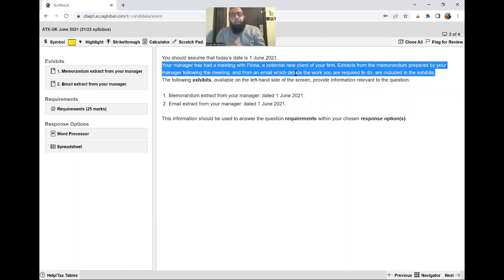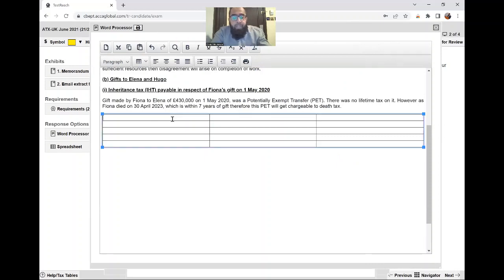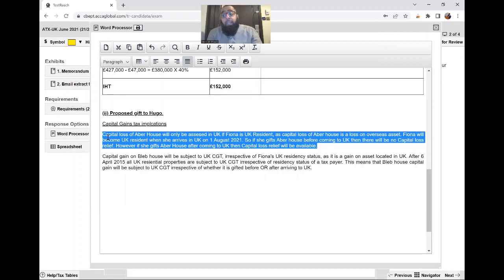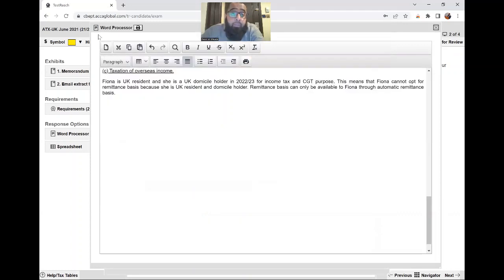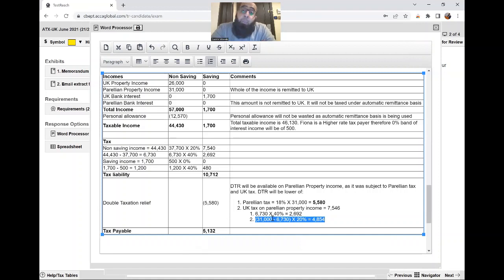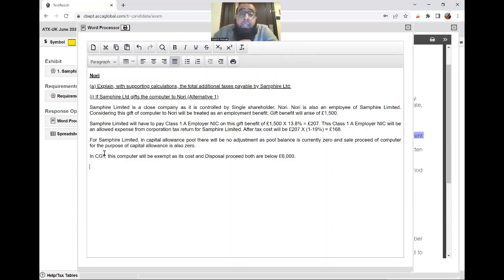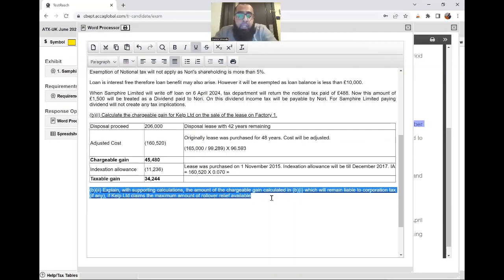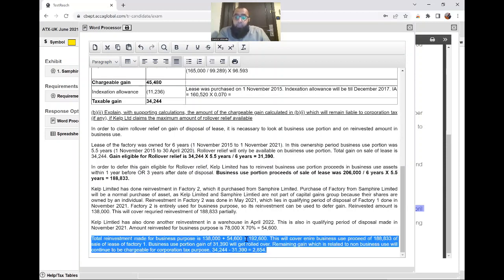ATX Past Paper Discussion June 2021 | ACCA ATX Question 2 & 3 Solutions | Owais Mirchawala.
Welcome to the ATX Past Paper Discussion June 2021 by Owais Mirchawala, presented by Mirchawala Hub of Accountancy ACCA Pakistan. In this lecture, we cover June 2021 ACCA ATX Question 2 and 3 with full exam-oriented guidance.

This session is part of the ACCA Advanced Taxation (ATX) course, designed to help students of ACCA Pakistan and worldwide prepare effectively for their ACCA Optional Papers. Sir Owais Mirchawala explains the ACCA ATX Past Paper Discussion June 2021 in a simple and clear way, focusing on exam techniques, important ACCA Tips, and professional writing approach for success in ACCA Exams.

📌 Key highlights of this lecture:
     . Complete solution of June 2021 ACCA ATX Question 2 and Question 3
     . Practical examples and practice for Advanced Taxation ACCA
     . Guidance to improve your ACCA Results and build a strong ACCA Career
     . Insights from Mirchawala Hub of Accountancy ACCA Toppers with proven strategies

This Past Paper Discussion helps students practice effectively, avoid common mistakes, and get exam-ready. Many ACCA Online Classes students have achieved outstanding marks by following structured study and ACCA Student Guidance.

👉 Watch this lecture till the end for complete solutions.